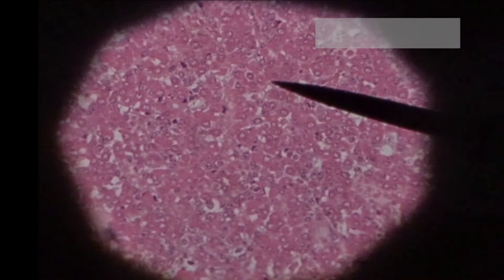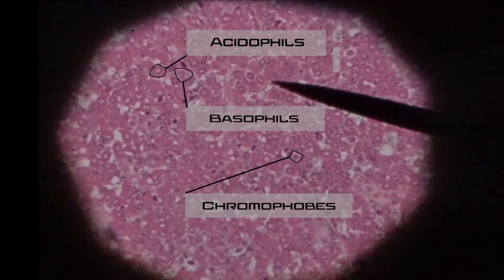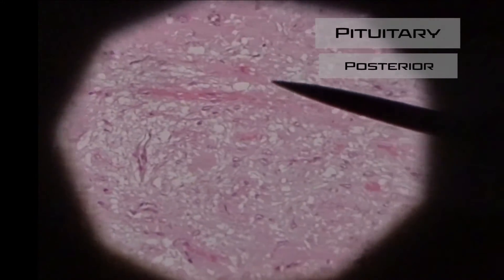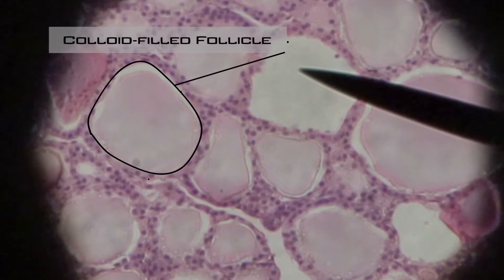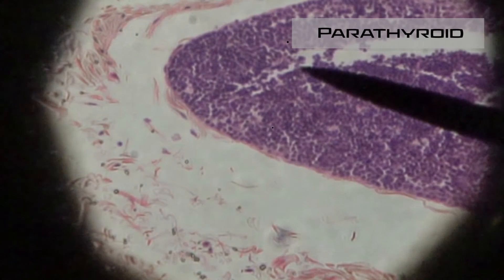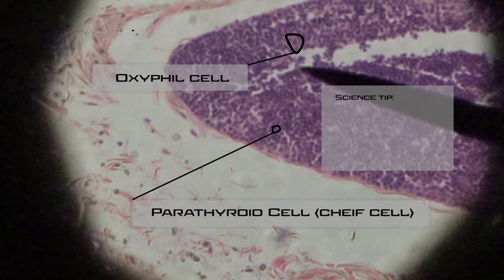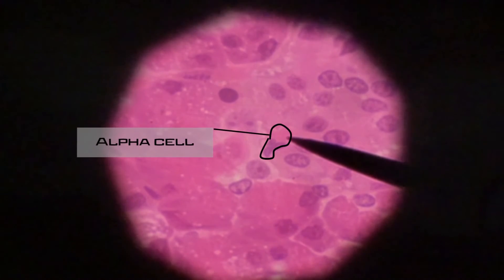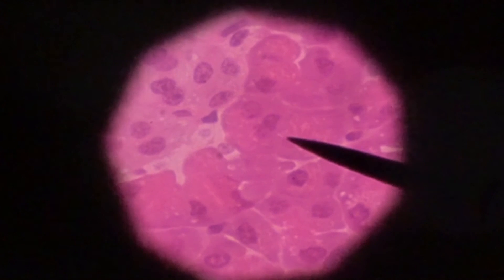Endocrine Histology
This video goes over histology slides of the pituitary gland, thyroid gland, parathyroid gland, adrenal gland, and pancreas. Cells and the hormones they produce are discussed.